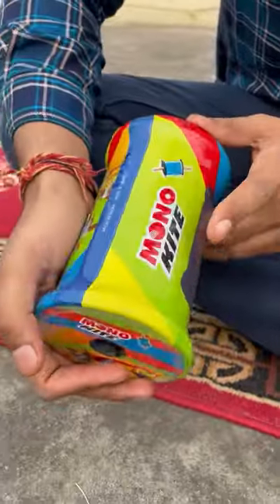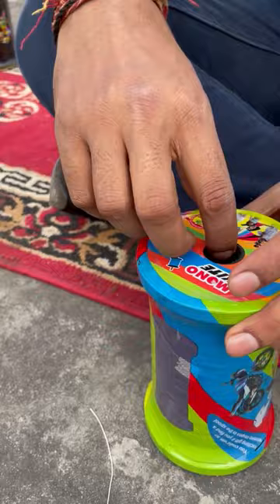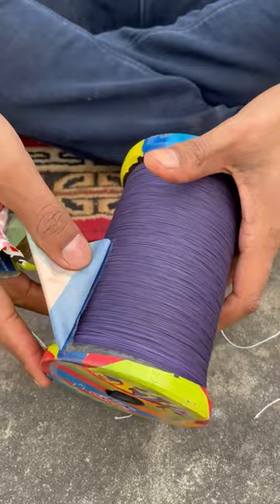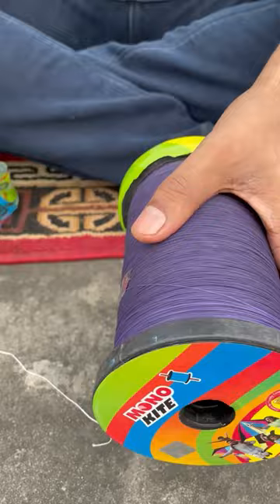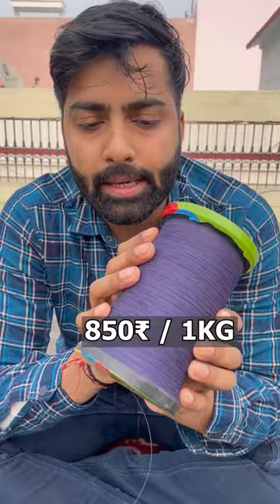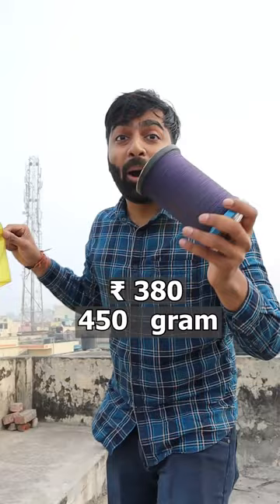Original Monokite Manjha | testing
If you wana buy manjha
This page is a trusted page
* 100% Original manjha milega espr
* Delivery 2 days mai aa jati hai
* minimum order ₹1000 ka hi receive krte hai ye log
* mai khud essi sai manjha order krta hu. So, trusted manjha milta hai yaha pr, you can trust them and pay in advance
* aap yaha sai trusted manjha business ke liye bhi buy kr sakte hai ( for bulk order its the best)
* yaha pr Fixed price hai tho discount mat mangna
* aur faltu question puchoge tho ye log reply nhi krte, isiliye manjha chaiye tho baat kro aur manjha select kro aur pay kro
* apna delivery address correct se dedena enko
* Maine jab first time manaya tha tho delivery address mai mistake ho gai thi mujhse, tho bhot problem hui thi , lekin 'kitekart' walo ne issue resolve krne mai puri help ki
* agr apko koi bhi problem face krni pade tho  aap mujhe meri Instagram ID pr bhi message krke baat kr sakte hai @firefoxyash